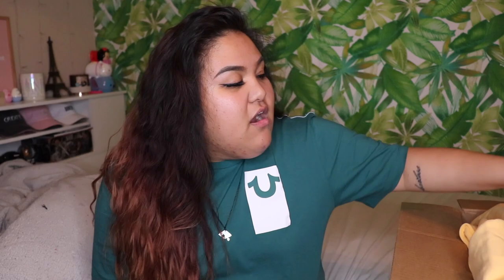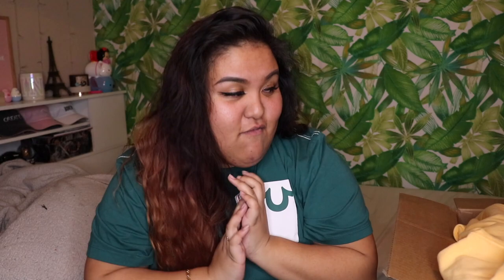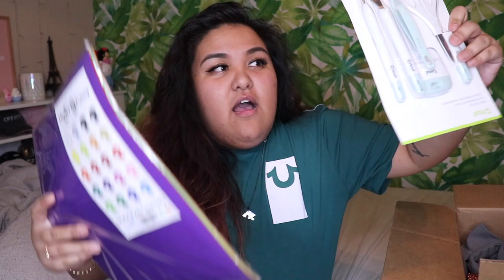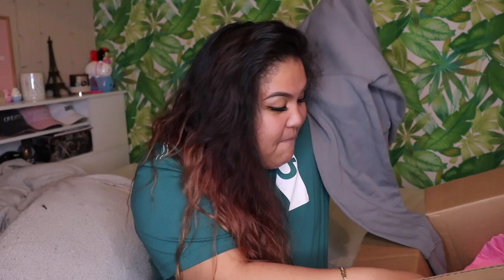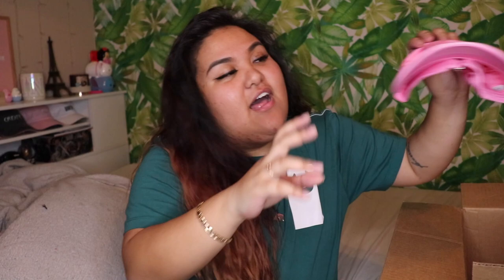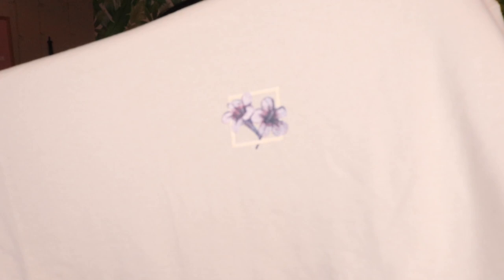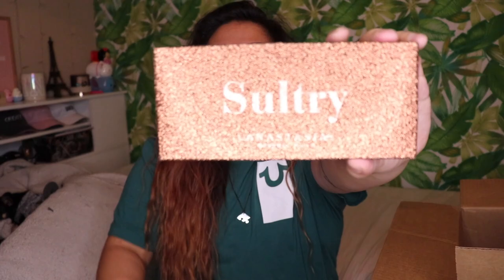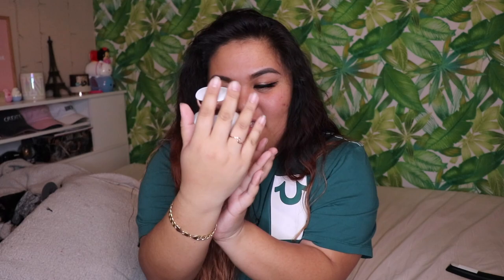What I Got For Christmas 2018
hello! sorry I haven't posted in a while. I had so much going on plus I have been sick since Thanksgiving fantastic. Anyways, I love seeing what people get for Christmas so I hope you do not think I am trying to show off in any way. I am forever grateful for my wonderful family! I hope you have all had a happy holidays! Cherish your family and  all those who are so much for you.